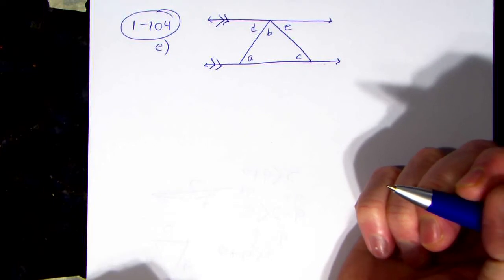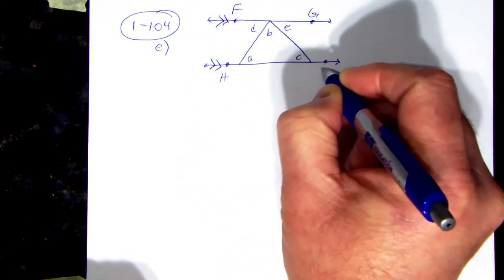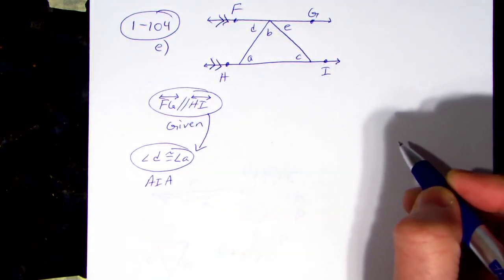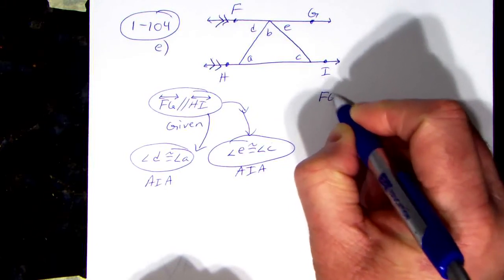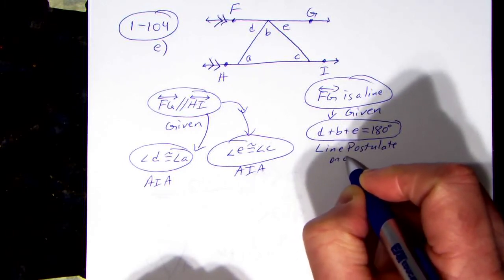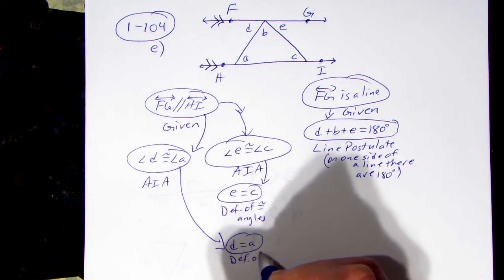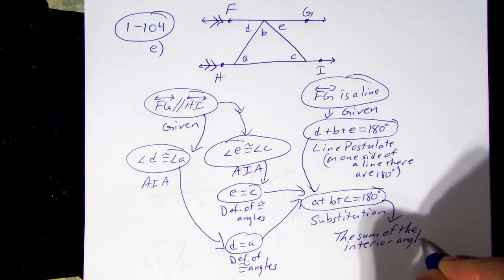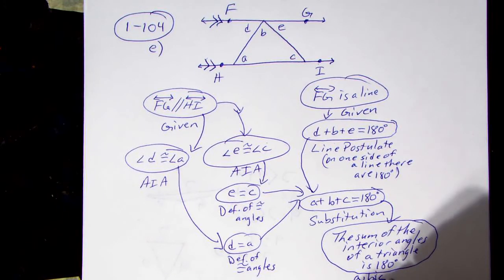104e Flowchart Proof of Sum of Angles of a Triangle